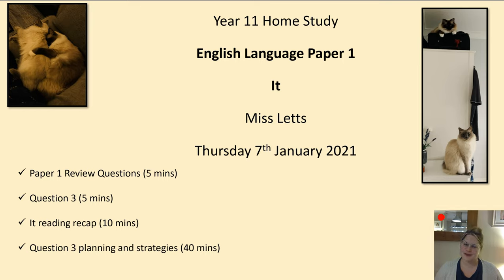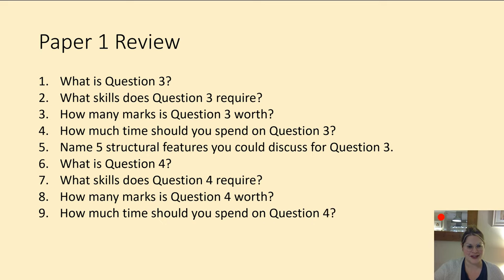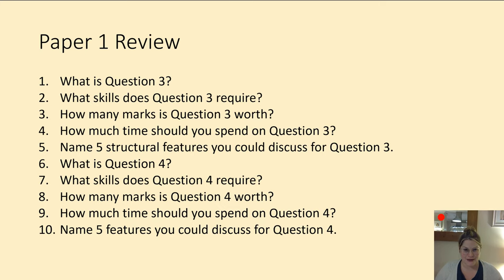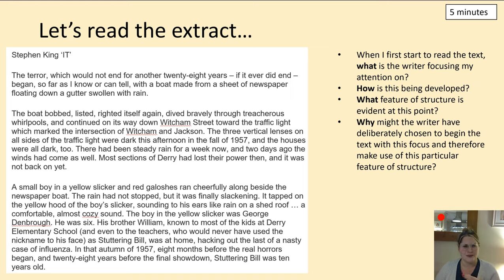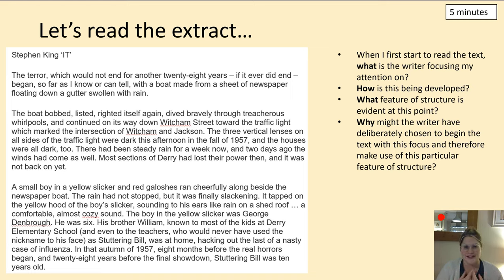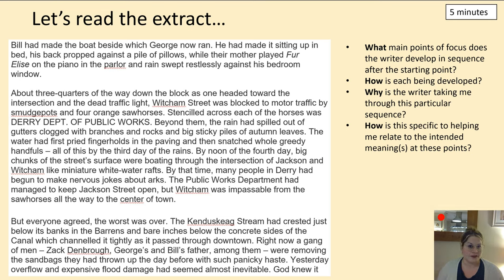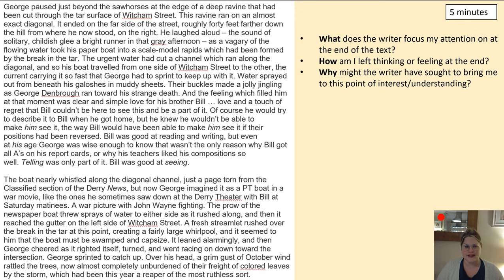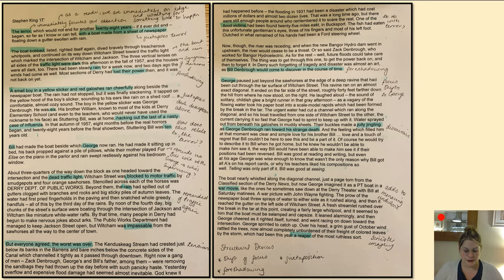Year 11 English 7th January 2021 (PLe)